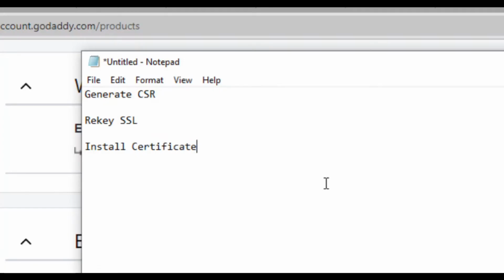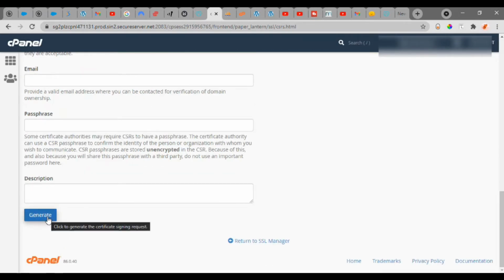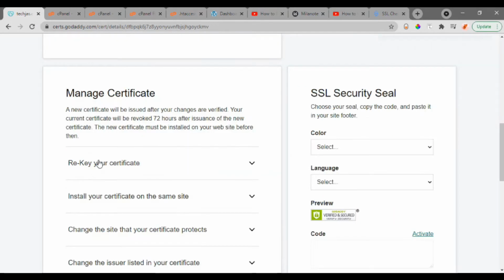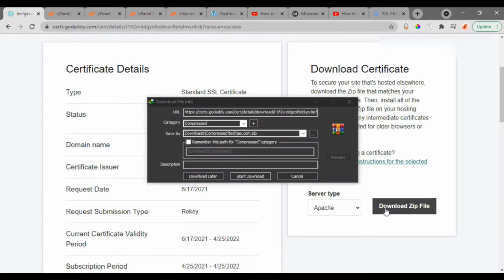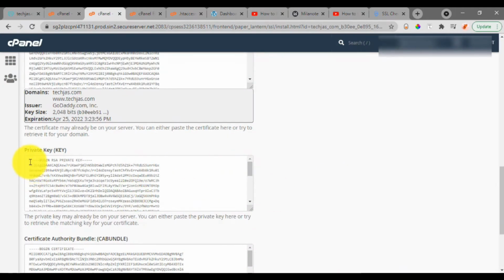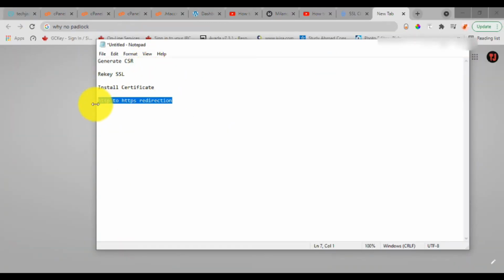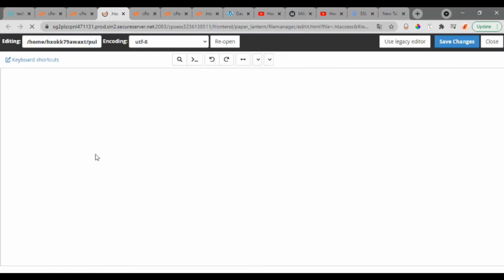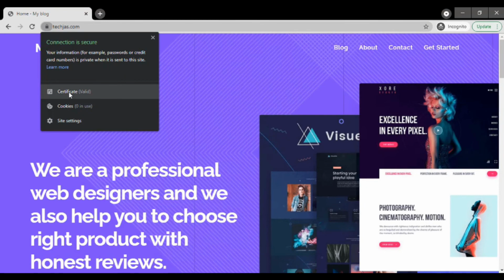How to Generate CSR, Rekey and install SSL certificate on GoDaddy cPanel linux hosting server.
introduction: 00:00  00:40
Generate CSR: 00:40  01:36
Rekey: 01:36  02:15
install SSL certificate:  02:15 03:34
http to https redirection: 03:35 05:01

Reinstallation of SSL